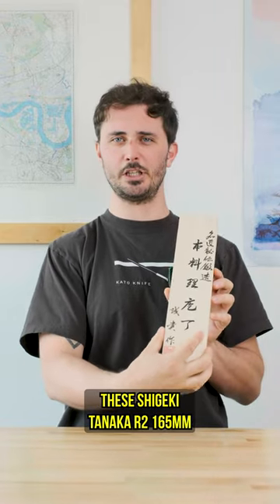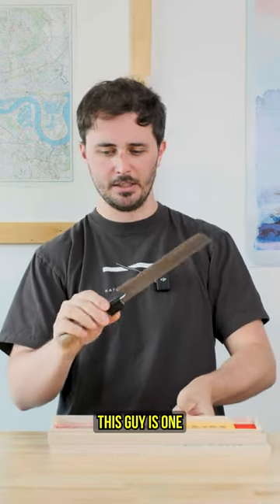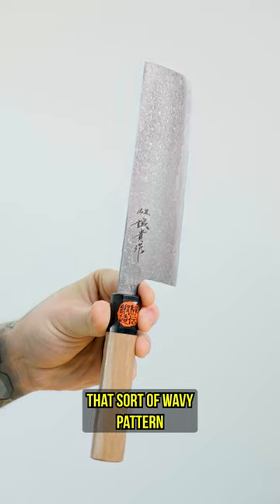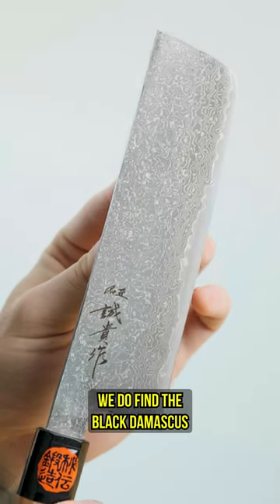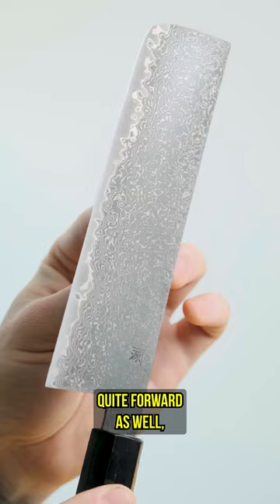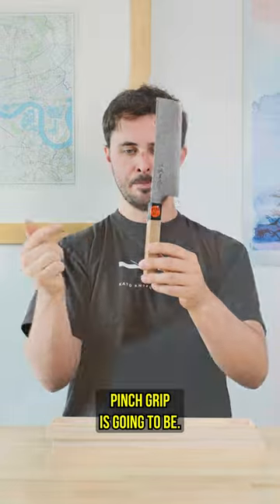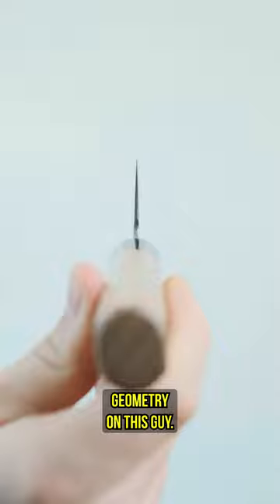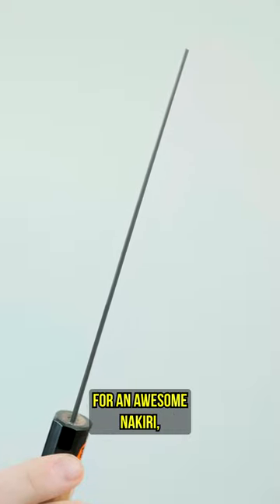Shigeki Tanaka Black Damascus Nakiri